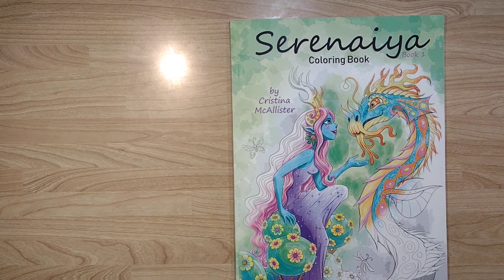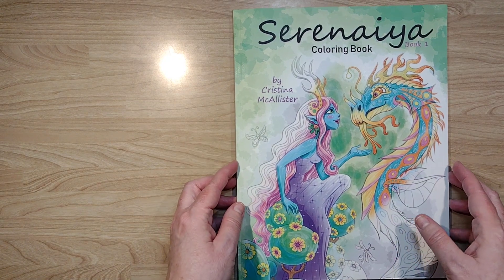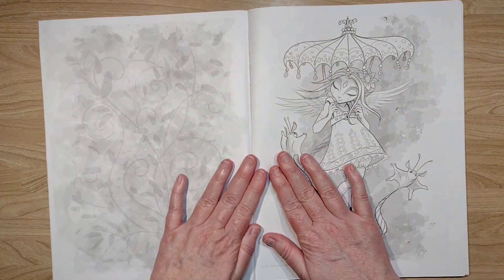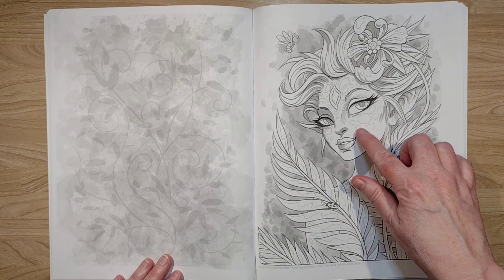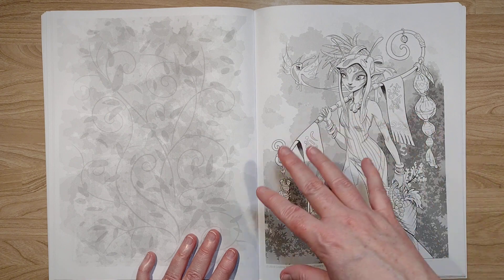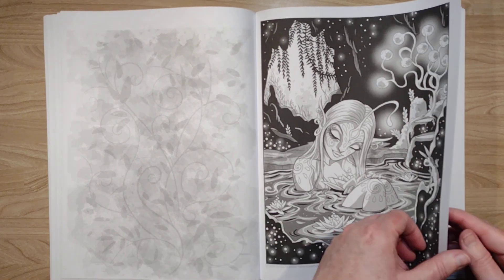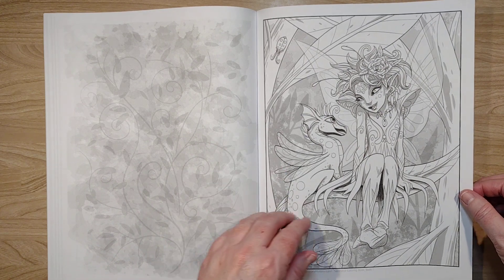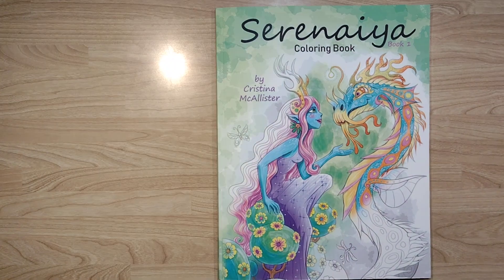Serenaiya Coloring Book Flip Through - Illustrated by Cristina McAllister / Adult Coloring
This channel is only for adults only.

Serenaiya Coloring Book
Lost Lumina Coloring Book